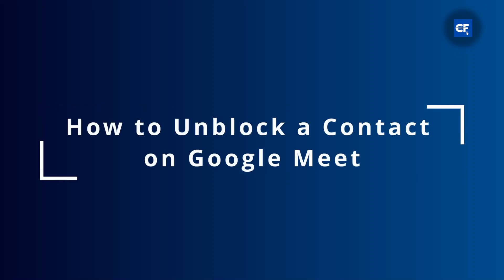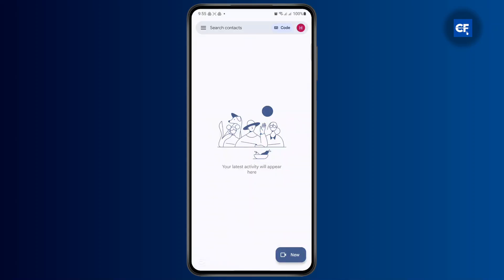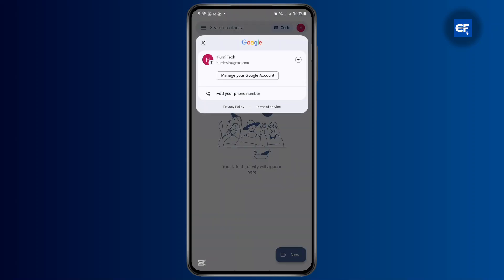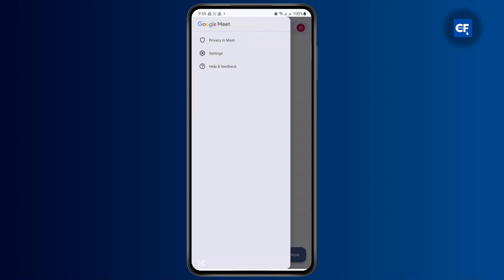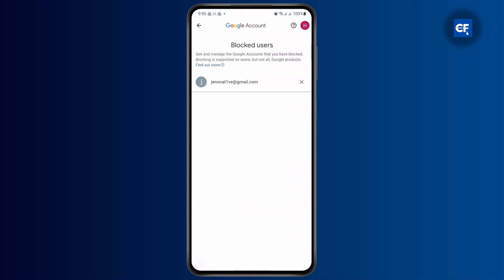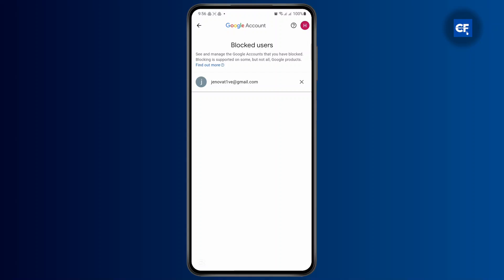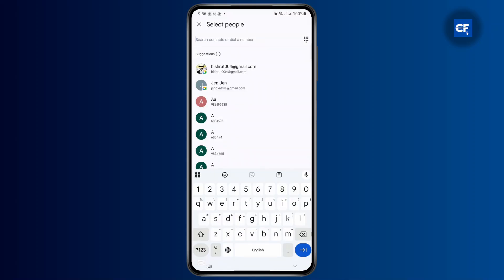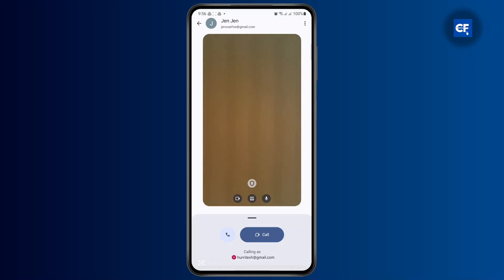How to Unblock a Contact on Google Meet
Learn how to easily unblock a contact on Google Meet in this step-by-step tutorial. Whether you accidentally blocked someone or need to restore communication, this guide will show you how to unblock someone in Google Meet and Google Chat.

In this video, you'll discover how to unblock a contact on Google Meet, as well as how to manage your Google Meet contacts effectively. You'll also learn the process of unblocking someone on the Google Meet app and in Google Chat.

Timestamps:
0:00 Introduction
0:20 Step 1: Accessing Google Meet Settings
0:45 Step 2: Unblocking a Contact
1:10 Step 3: Verifying Your Unblock Action